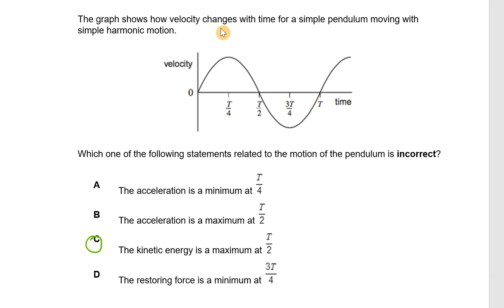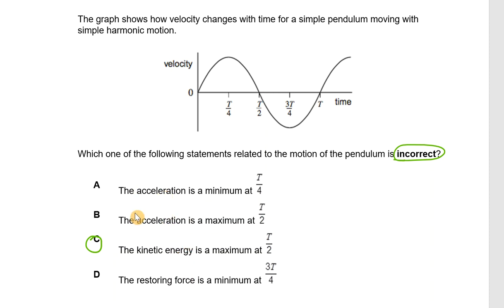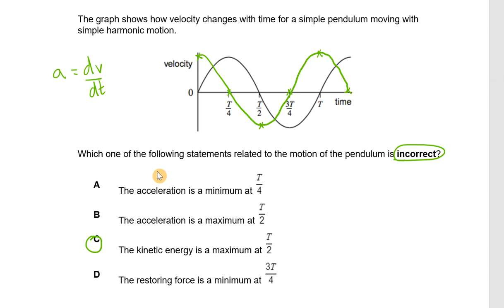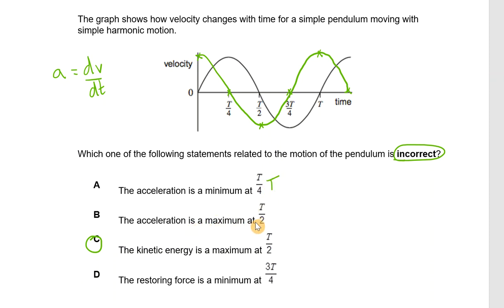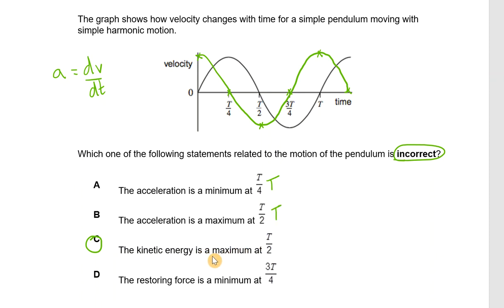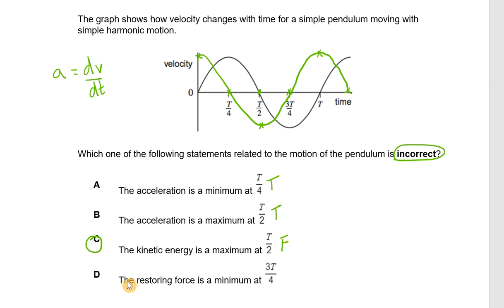Periodic Motion MCQ 26